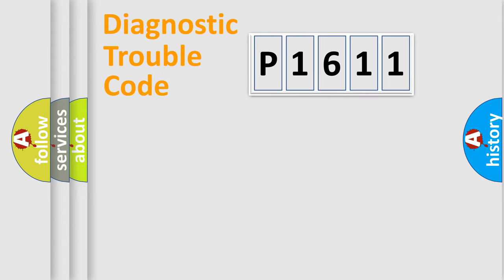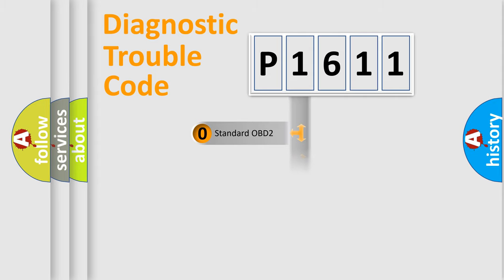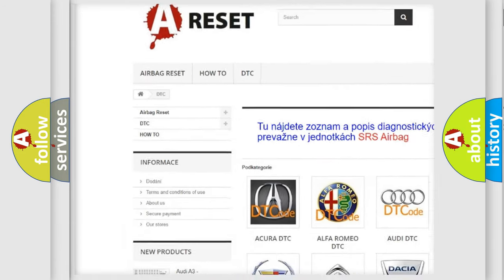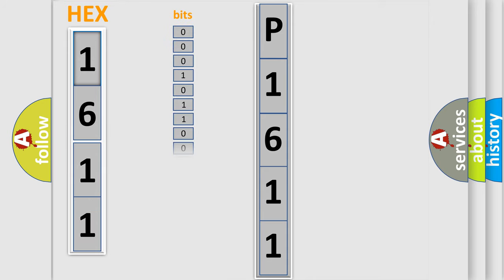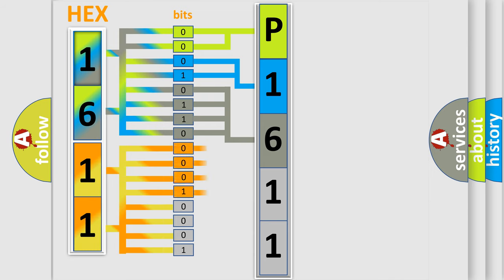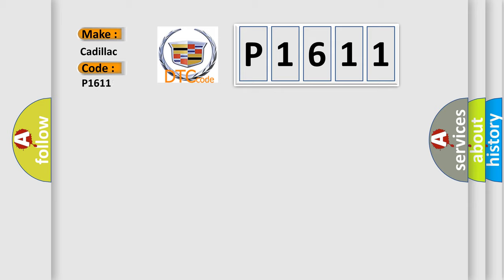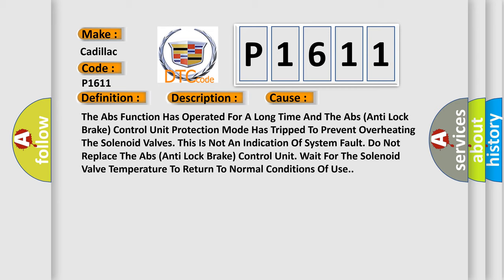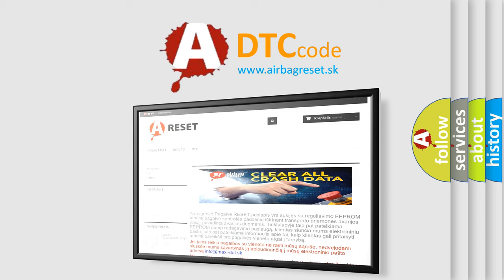DTC cadillac P1611 Short Explanation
Contents:
0:21 Basic DTC analysis according to OBD2 protocol standard.
1:48 Insight into programming
2:58 A diagnostically understandable description of the Diagnostic Trouble Code
3:05 Basic error definition

Make:
Cadillac
Code:
P1611
Definition:
Brake System Malfunction Indicator-Event Information
Description:
ABS operation with continuous operating time for 60 s.
Cause:
The Abs Function Has Operated For A Long Time And The Abs (Anti Lock Brake) Control Unit Protection Mode Has Tripped To Prevent Overheating The Solenoid Valves. This Is Not An Indication Of System Fault. Do Not Replace The Abs (Anti Lock Brake) Control Unit. Wait For The Solenoid Valve Temperature To Return To Normal Conditions Of Use.